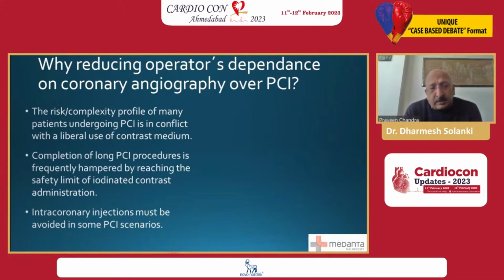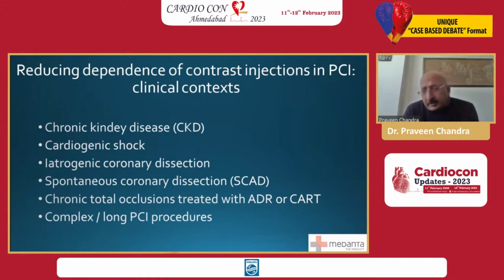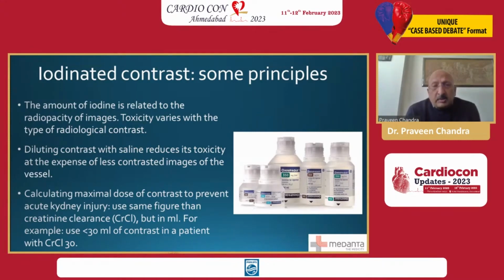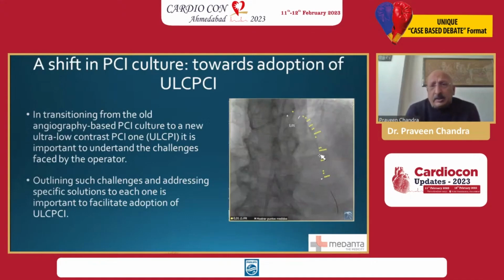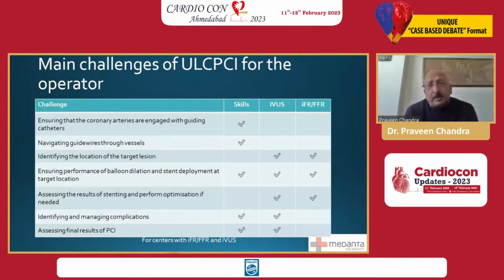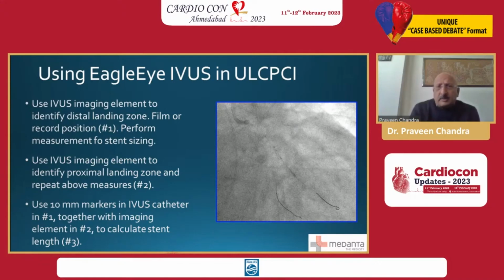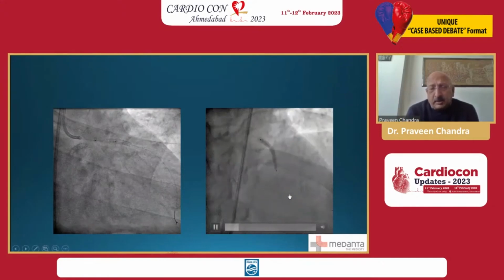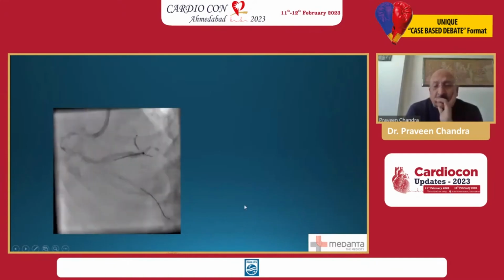Dr Pravin Chandra - Zero Contrast PCI